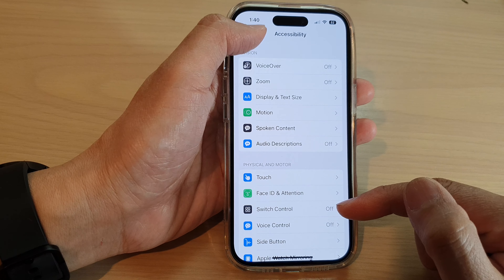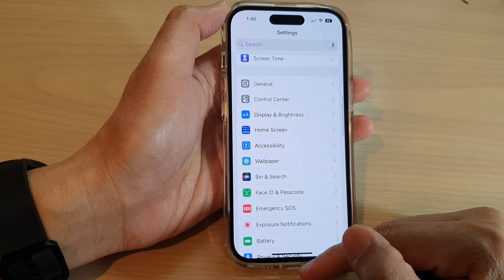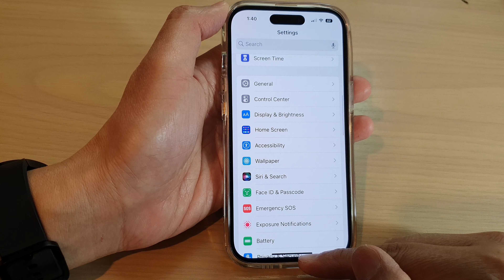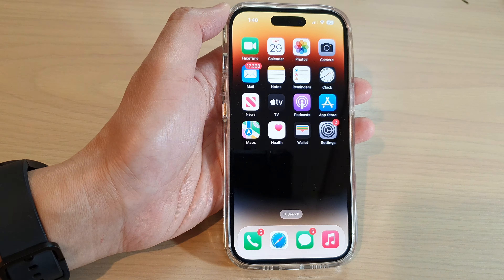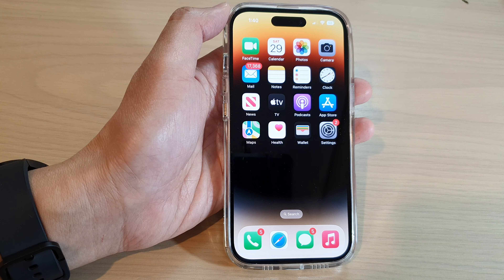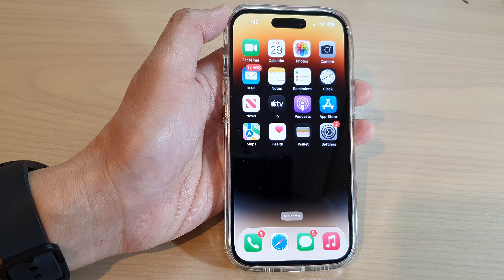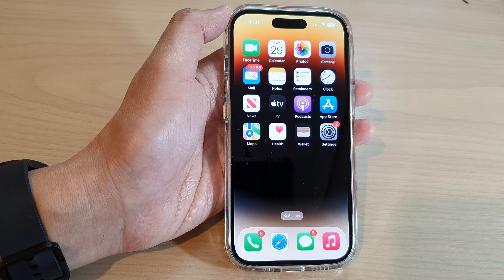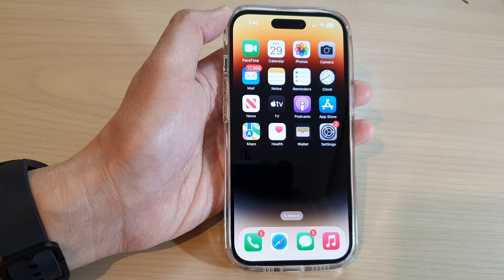iPhone 14's/14 Pro Max: How to Turn On/Off VoiceOver Auto-Select Speaker In Call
Learn how you can turn on or off VoiceOver auto-select speaker in call on the iPhone 14/14 Pro/14 Pro Max/Plus.